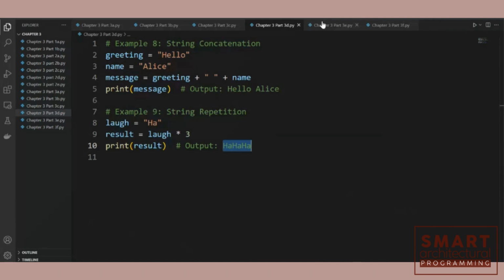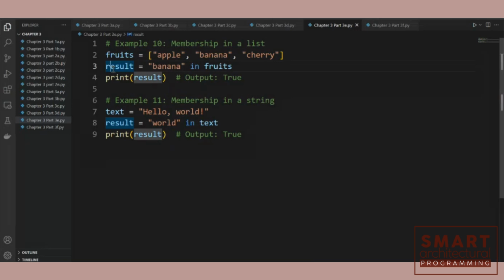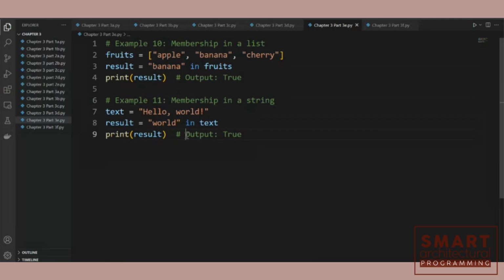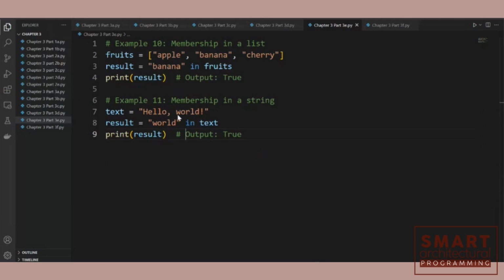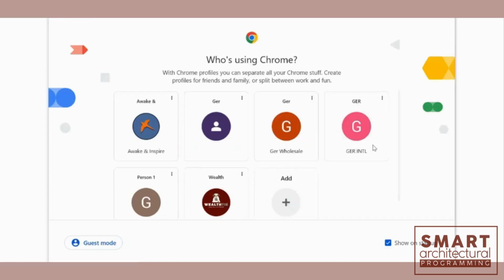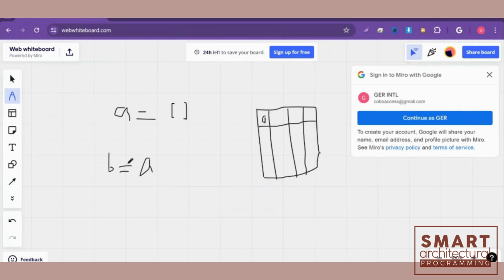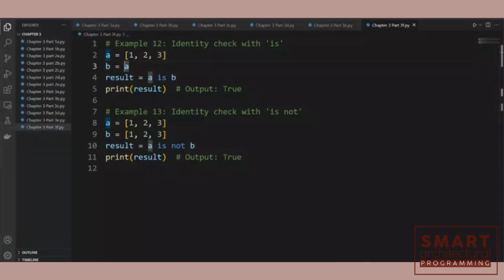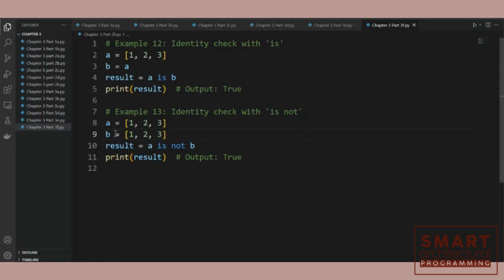Python Expressions Explained: Part 3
Welcome to Python Expressions Part 3, where we dive into the fundamentals of Python Expressions. In this video, you'll learn how Python Expressions form the building blocks of your code, allowing you to perform calculations, make decisions, and more. Let's explore Python Expressions together!

In Python Expressions Part 3, you'll explore the core concepts behind expressions in Python programming. This video tutorial is perfect for anyone looking to enhance their programming skills, whether you're just starting out or brushing up on the basics. By understanding expressions, you'll be able to write more efficient and powerful code. This youtube channel offers more learning resources, including ebooks and books that delve deeper into Python and expressions. If you're a fan of channels like Socratica or Codebasics, you'll find this video a great addition to your learning journey. With our tutorials, you'll be able to match the knowledge found in programming books and continue your learning in sciences or any other field that requires coding.

Link to the video for easy access.

Check out our related videos and playlists on the channel to continue your coding journey!